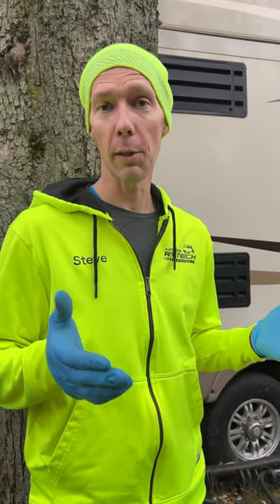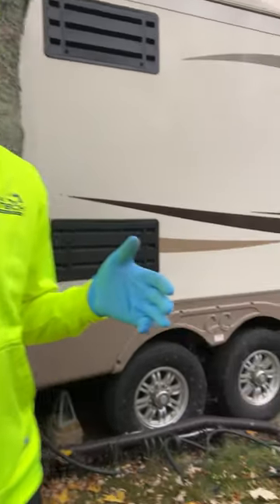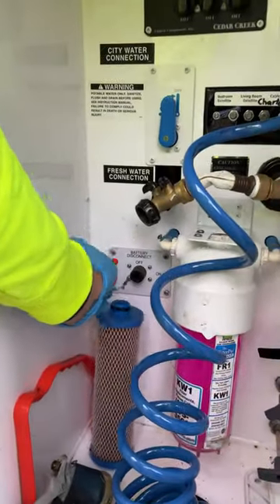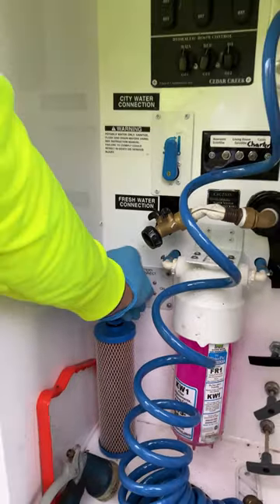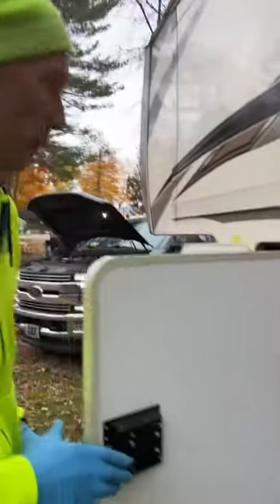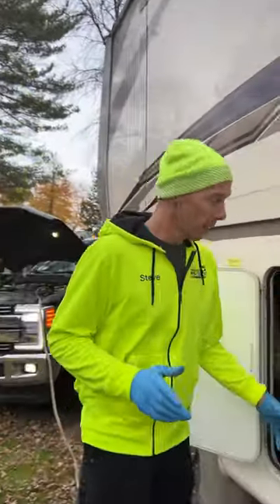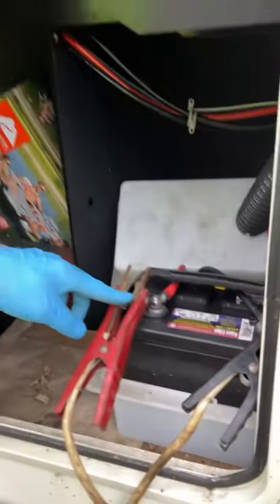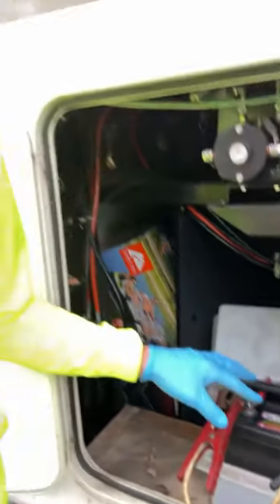RV Slide Outs Won’t Retract | Winterizing RV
When your RV has been open all year and it’s time to close it down and winterize it for the season, you can come across issues you didn’t know you had. The common ones we are running into are awnings won’t retract, water pumps won’t work because they are full of algae (haven’t been sanitized over the years) and slide out will not go in because the battery is dead.

If you are plugged into shore power and your slides will not go in, first check to make sure your battery disconnect switch is turned ‘ON’. Next, try jumping your RV batteries. If your slides go in while your battery is being jumped, you’ll want to purchase a new battery in the spring so you’ll be able to operate the appliances that run off of your battery.